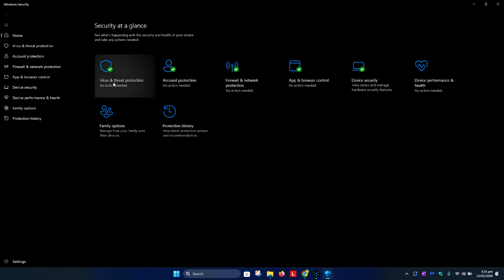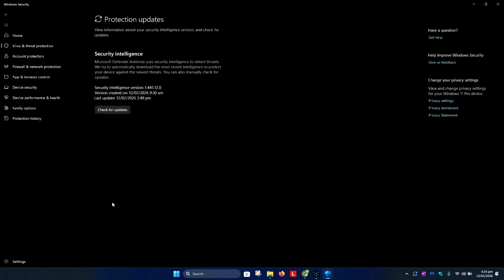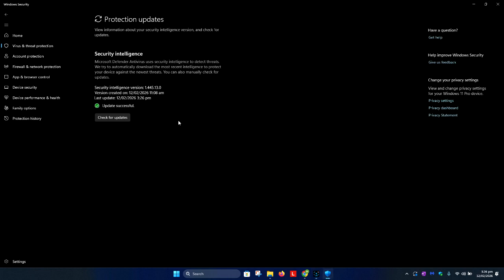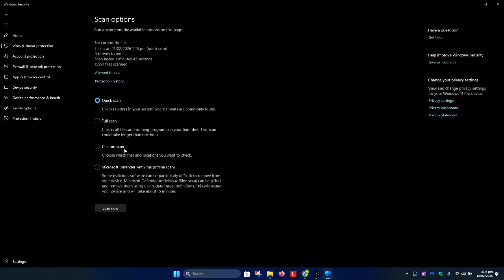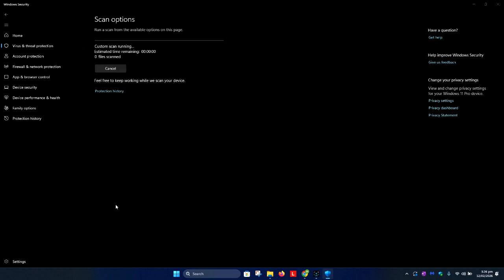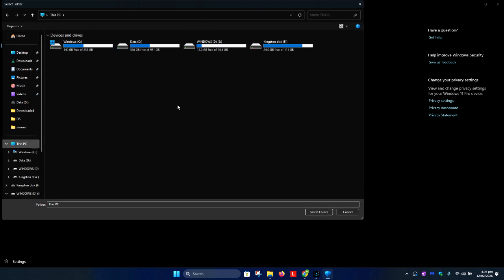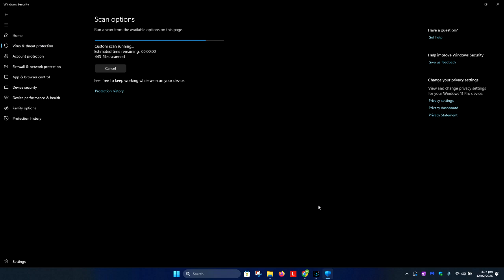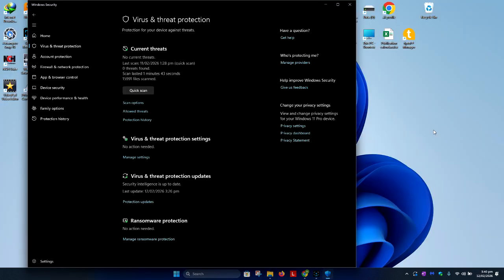How to clean a Hard Disk from malawares using Windows security!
Stop malware in its tracks! 🛑 Use Windows Security to deep-clean your hard drive for FREE.
Your PC has a world-class antivirus built-in—you just need to know how to use it! In this video, I’ll show you how to trigger a deep scan to find and remove hidden threats from any hard disk.
✅ The Process:
Search for Windows Security in your taskbar.
Select Virus & threat protection.
Click Scan options (this is where the power is!).
Choose Full scan or Microsoft Defender Offline scan for a total cleanup.
💻 Keep your data safe without spending a dime on extra software!